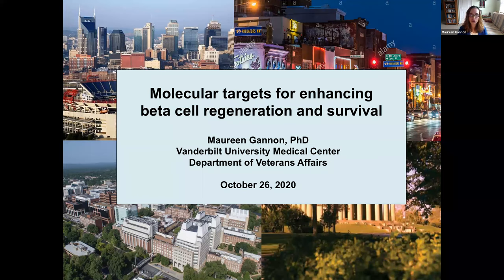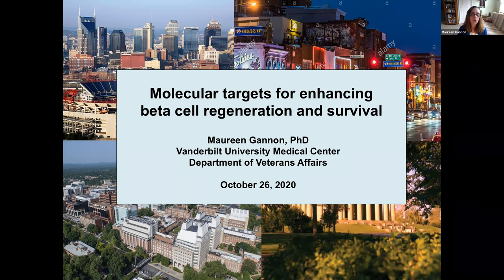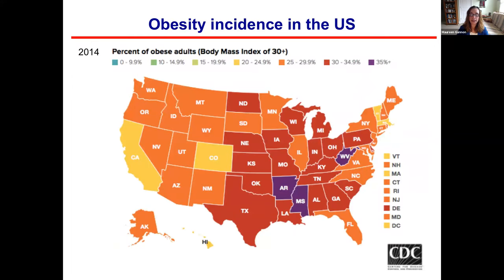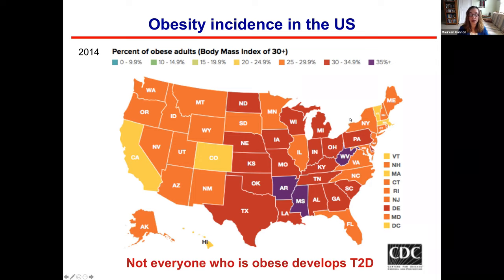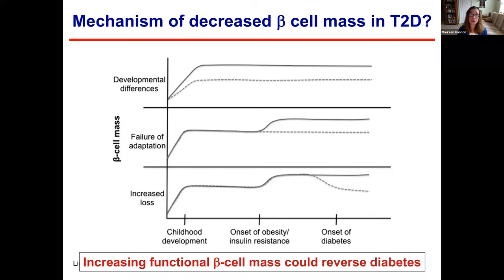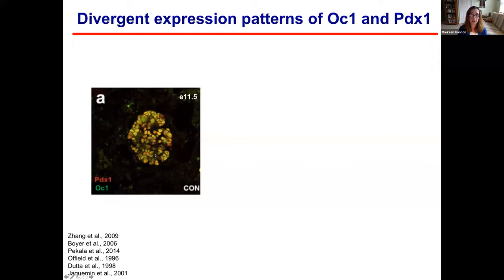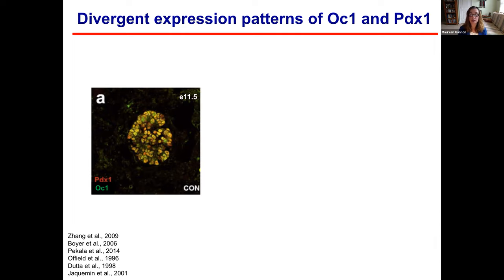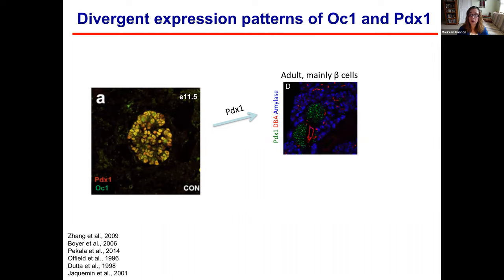“Molecular targets for enhancing beta cell regeneration and survival”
UF Diabetes Institute Seminar Series: “Molecular targets for enhancing beta cell regeneration and survival”, with Mauren Gannon, Ph.D., Professor and Vice Chair for Faculty Development in the Department of Medicine at Vanderbilt University.